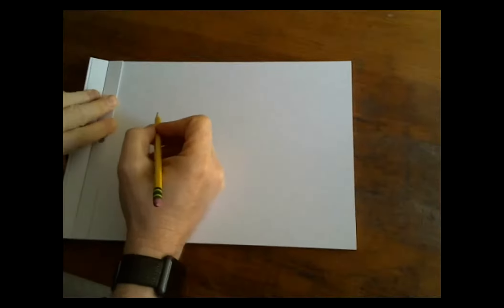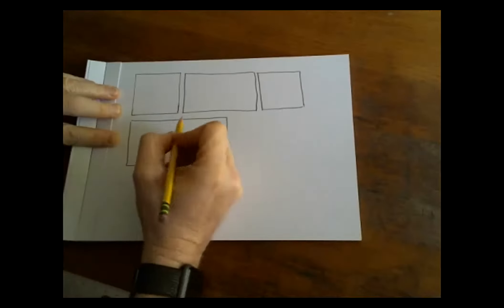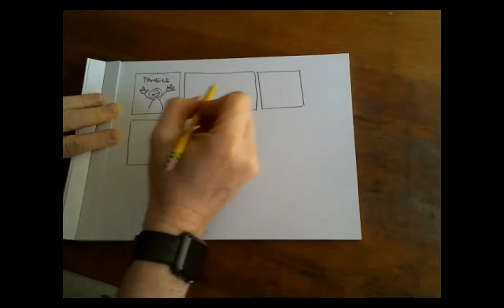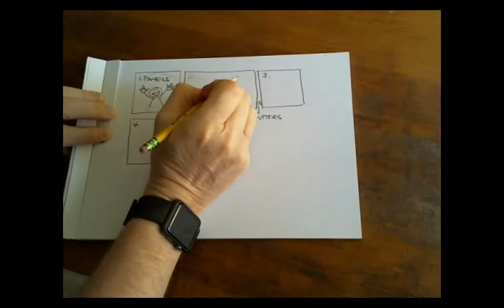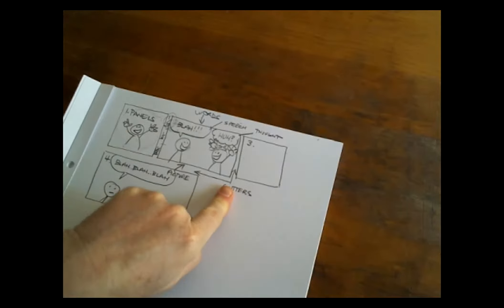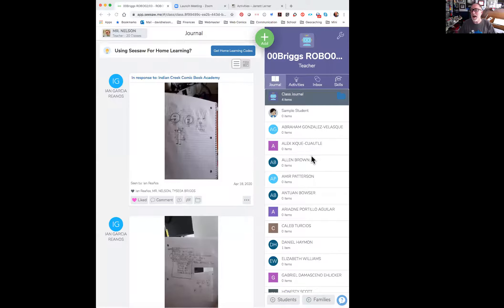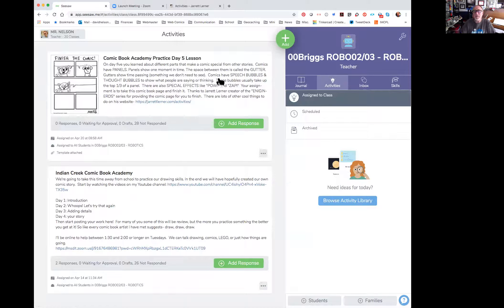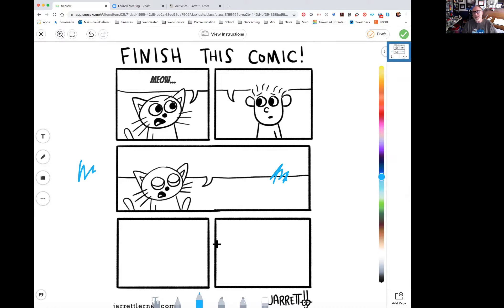Comic Book Academy Day 5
Today we jump into the parts of a comic!  Things that you should make sure your comic has and what they mean to your reader: Panels, Gutters, Speech Bubbles (or Balloons) & Thought bubbles (or Balloons). who has a bunch of other cool creative things to try.